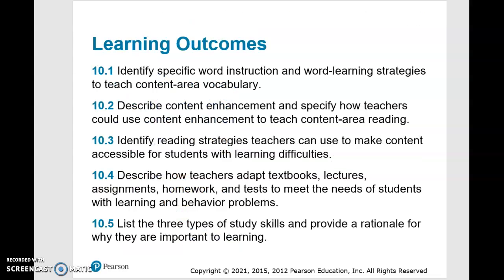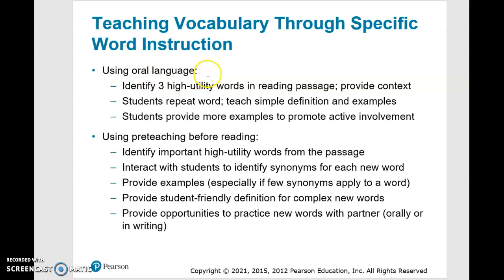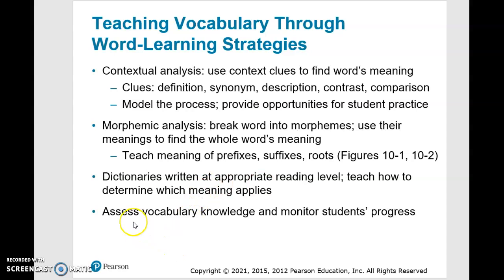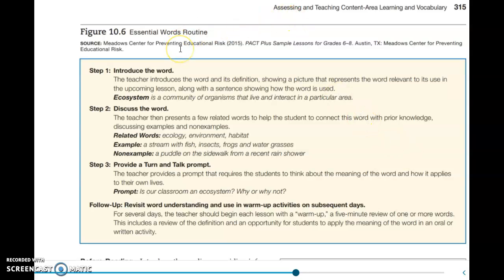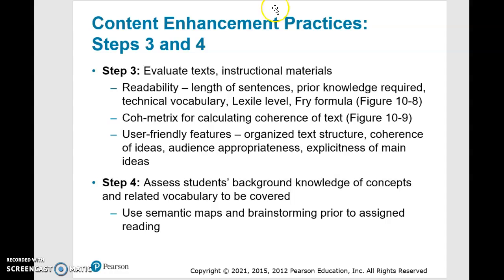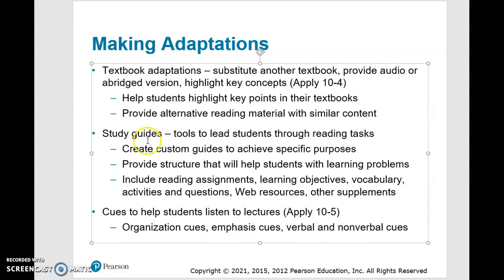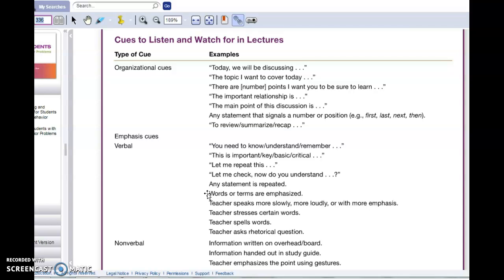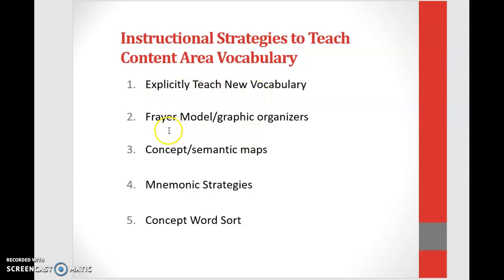Chapter 10 with sound, part 1, 10th edition